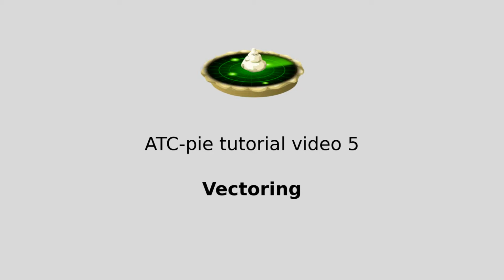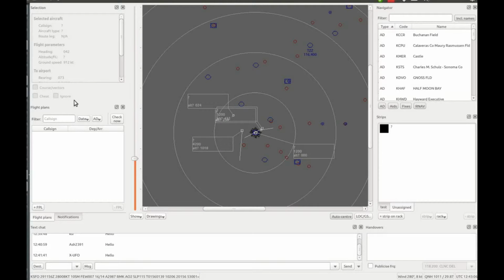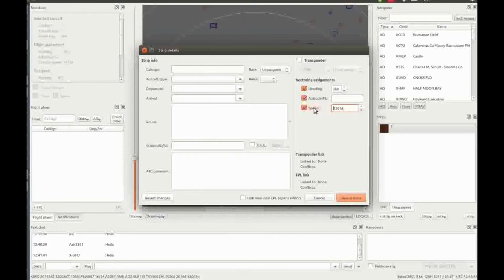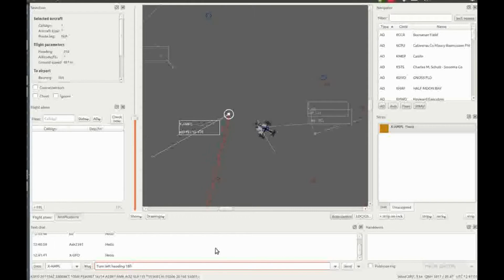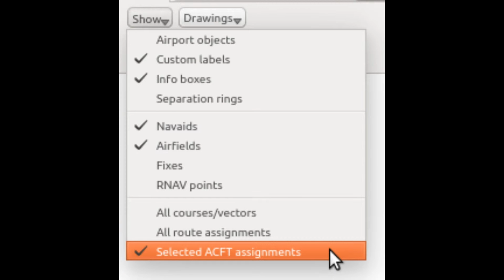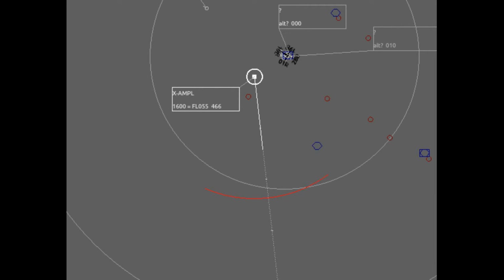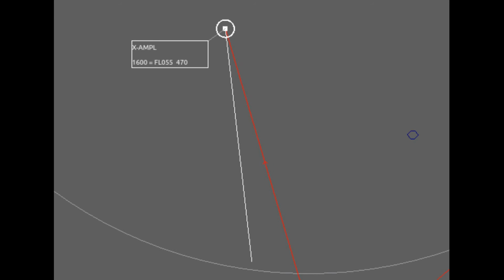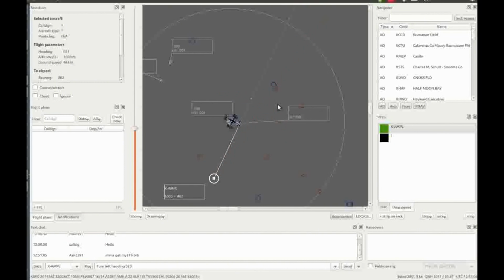ATC-pie tutorial 5 - Vectoring